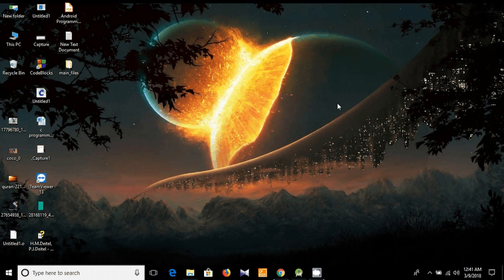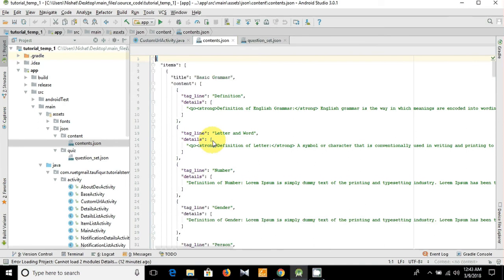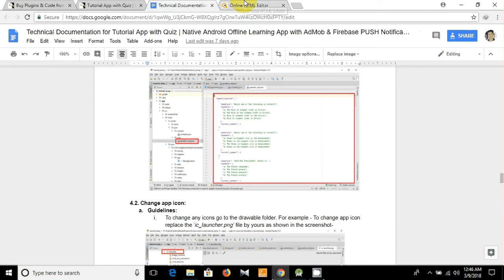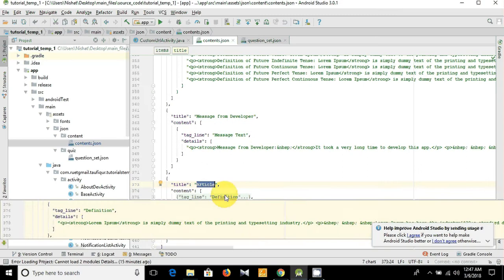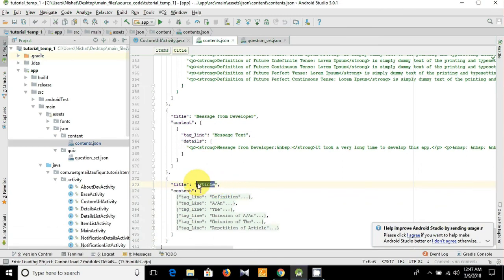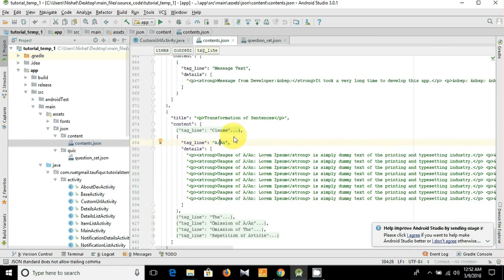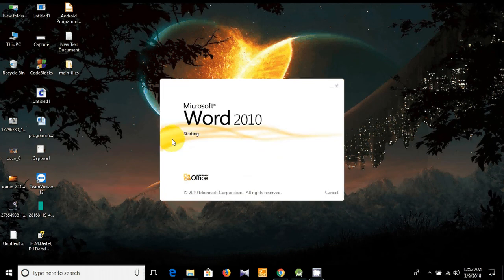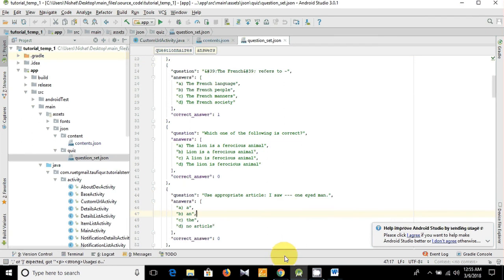02. How to edit contents and quiz in Android Studio - Tutorial & Quiz Android App with Source Code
This tutorial shows how to edit the contents and quiz data in Android Studio

Free android apps and games on Google Play.